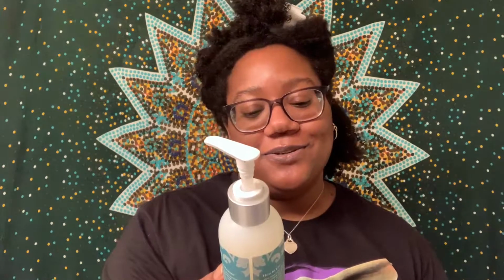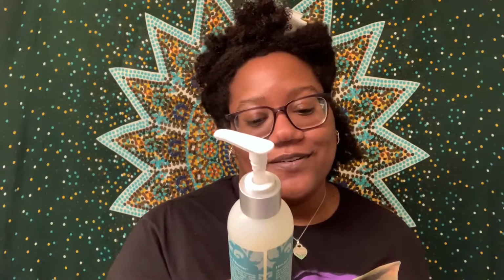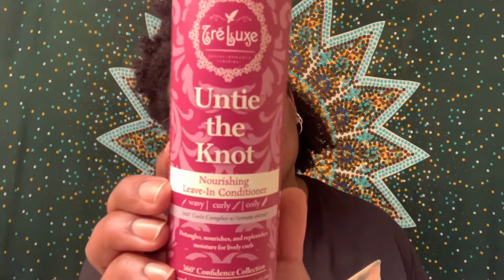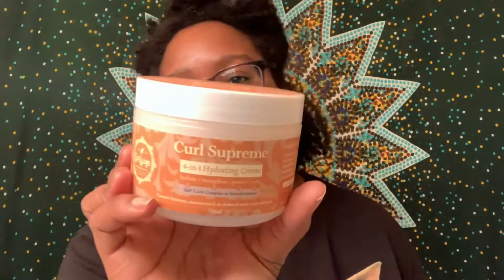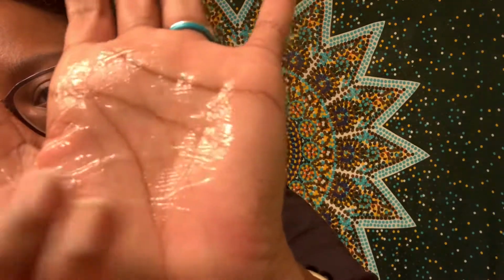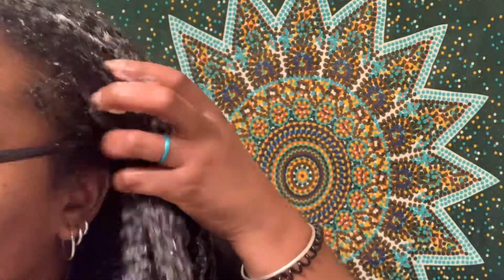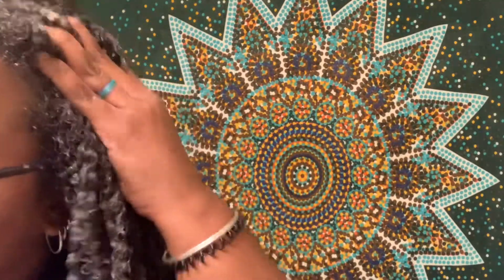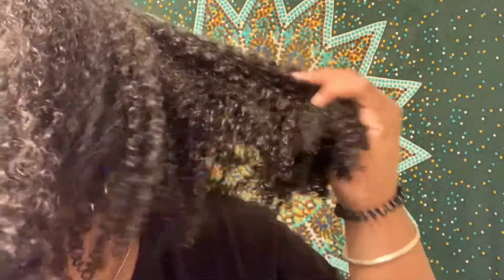BLACK FRIDAY HAUL #2 FT TRÉLUXE + CURL RENEW & RESTORE GENTLE CLEANSING RINSE REVIEW | Curly Tells